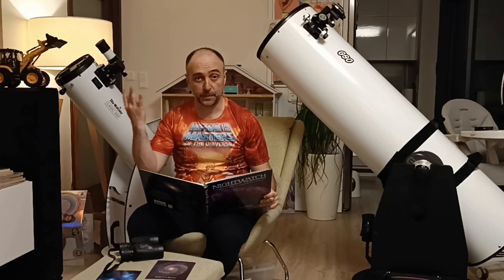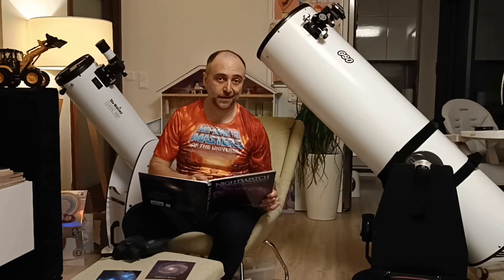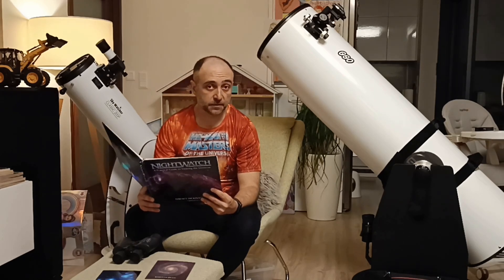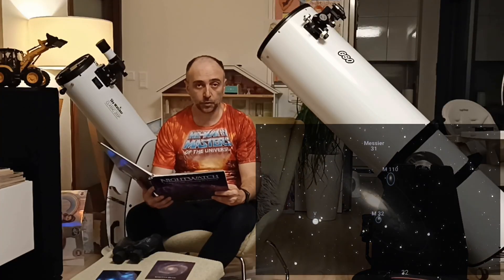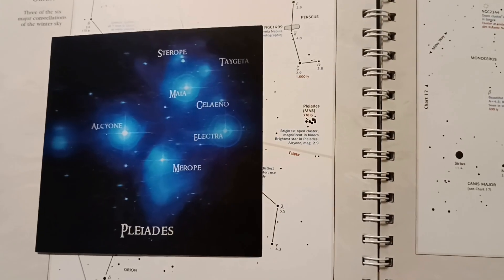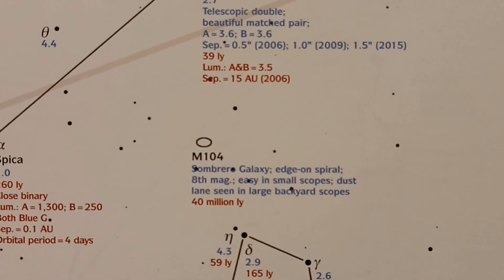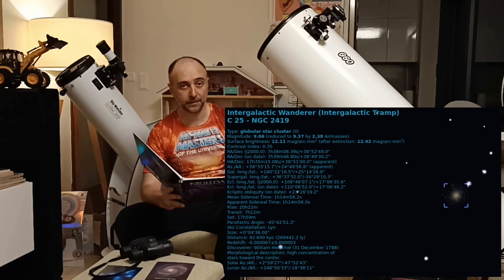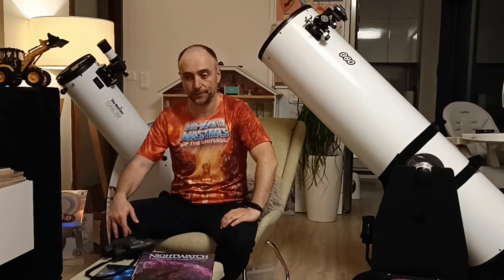MUST SEE Objects - Autumn & Winter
I highly recommend getting Nightwatch:

The Sky Rover 30mm is also known as APM 30mm Ultra Flat Field UFF and many other brands such as Celestron Ultima Edge 30mm UFF.